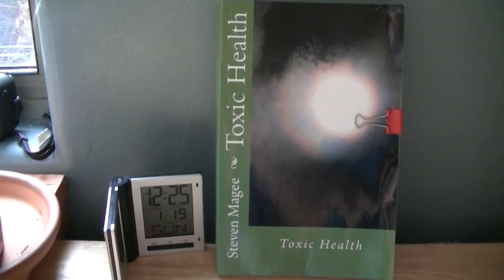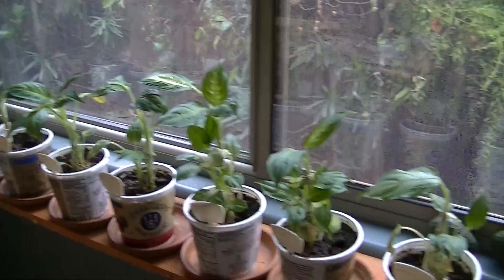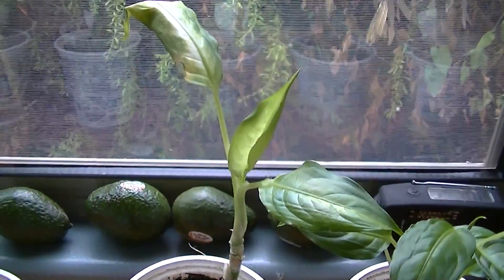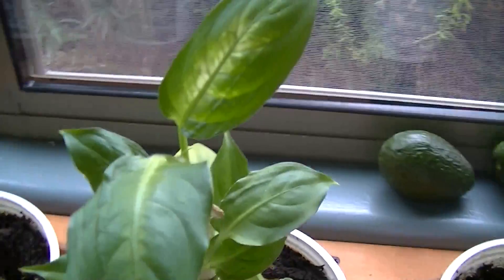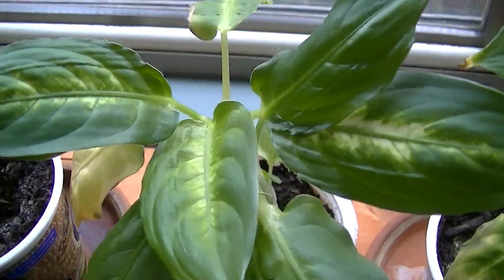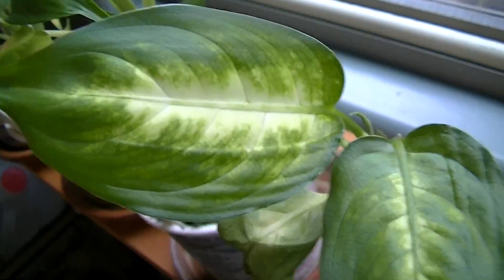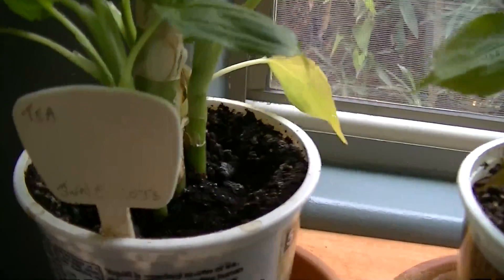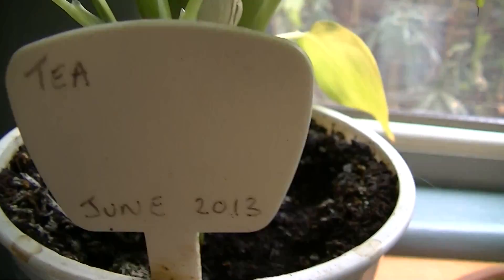Structured Water Plant Experiment January 2014 Results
We have been watering Dieffenbachia plants with many different types of water since June 2013.  We are now getting some really good results from the experiment and we review these.